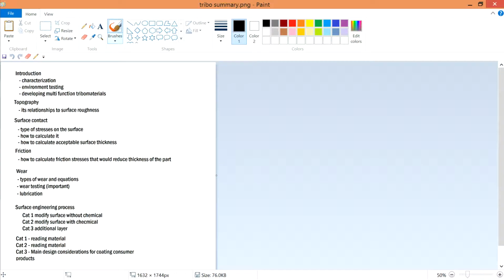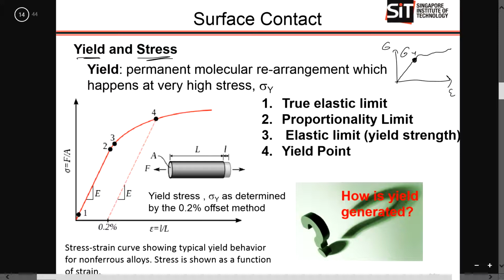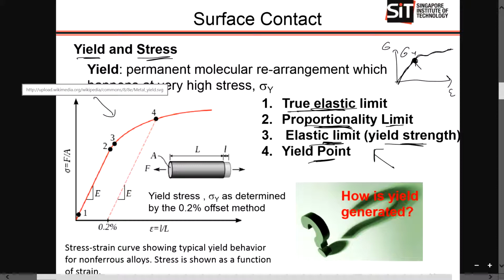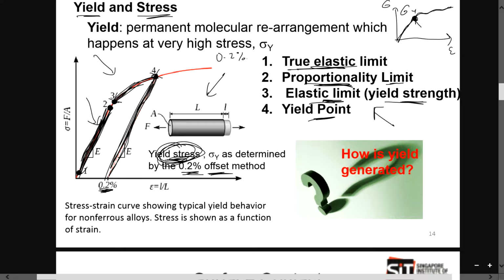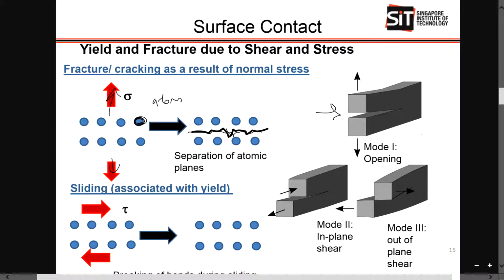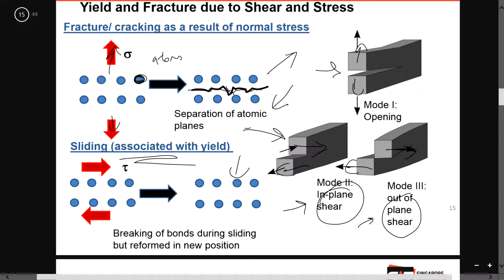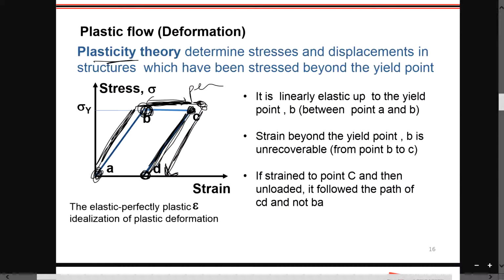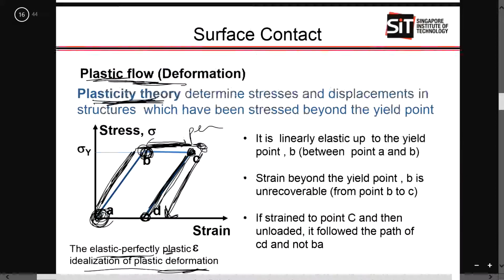v9 3.1 Types of stresses, stress mode, and plasticity concept regarding surface contact